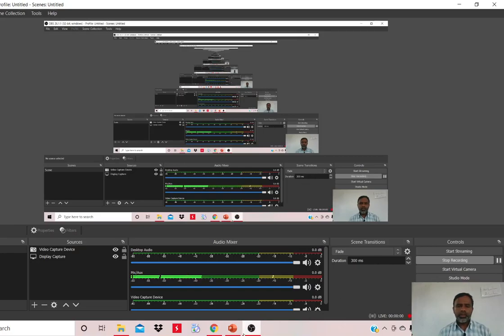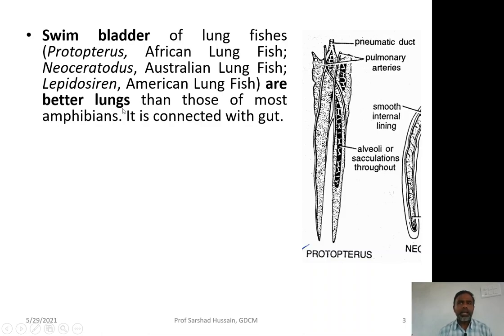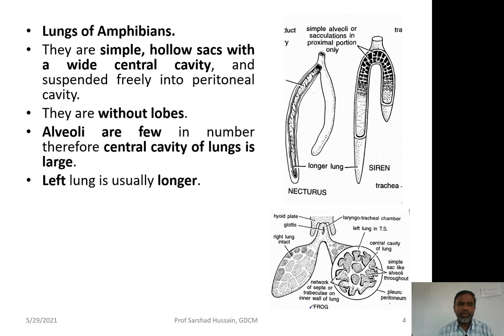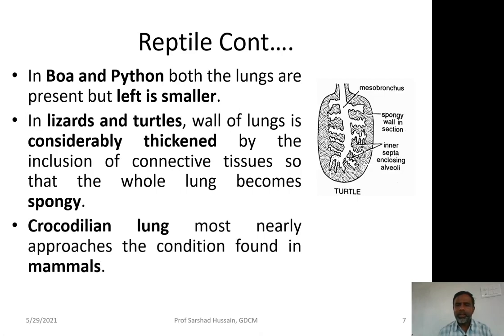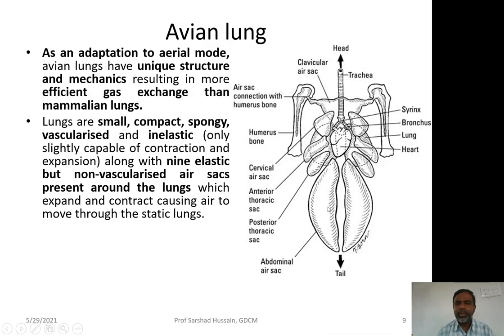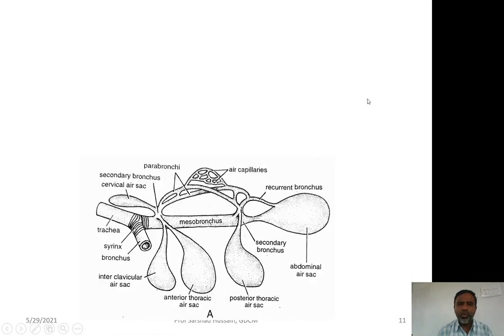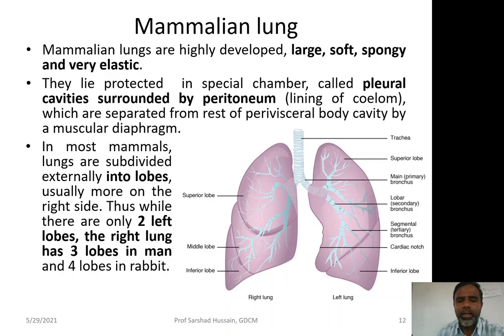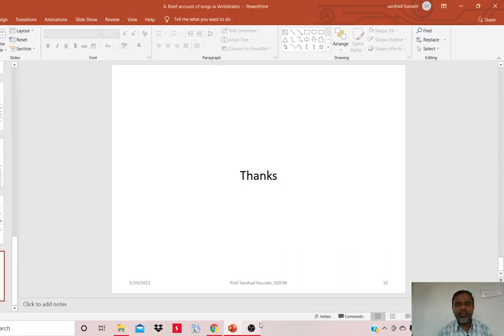BSc Sem II-Zoology | Unit 2-Part 6 | Lungs Comparative